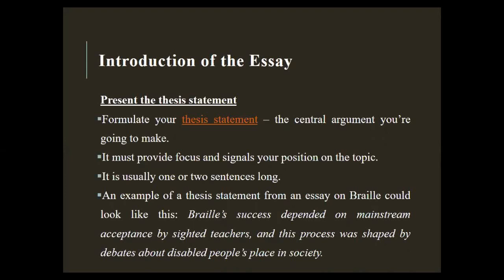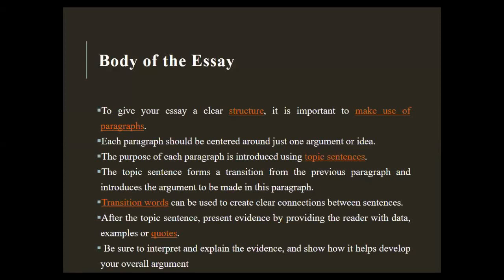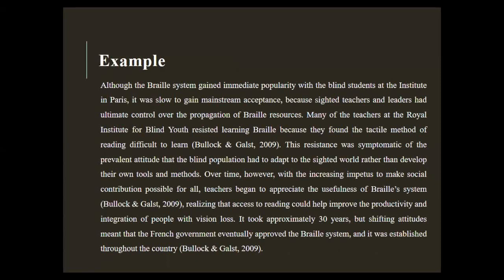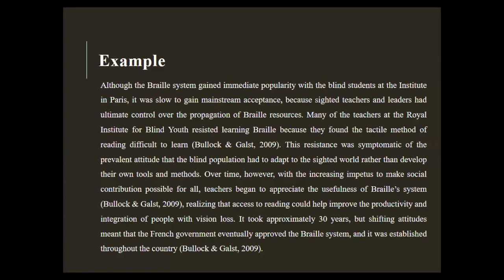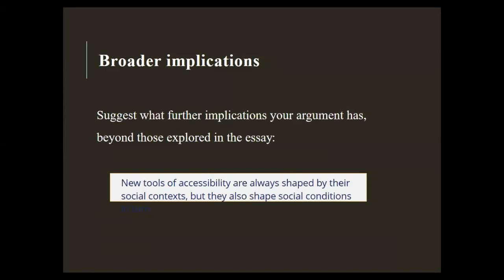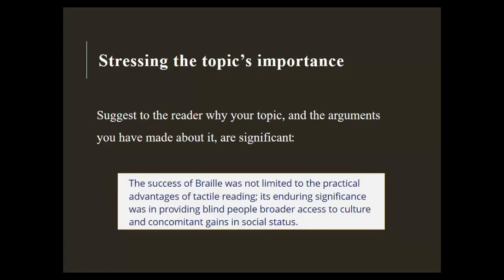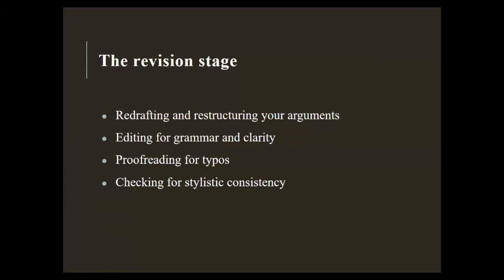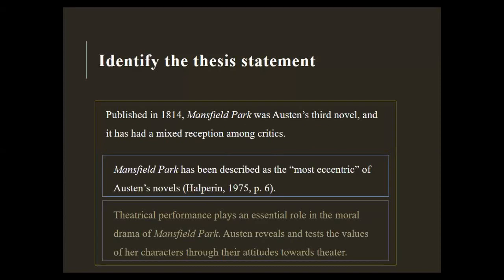Functional English Lesson 14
How to write essays? Learn the process of essay writing.